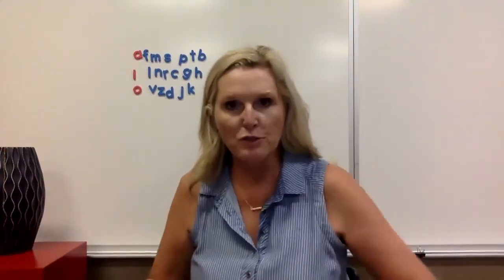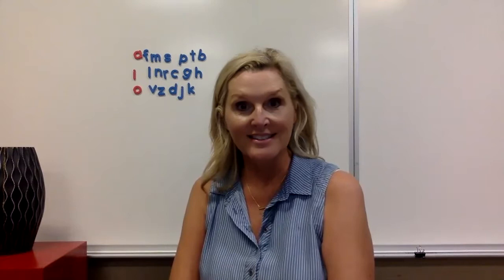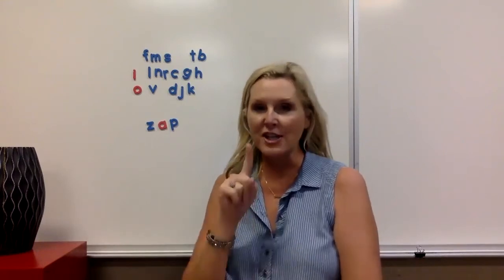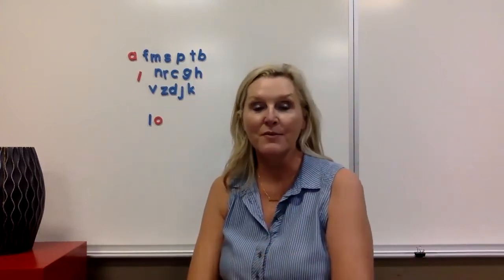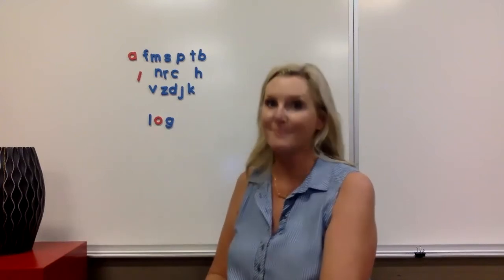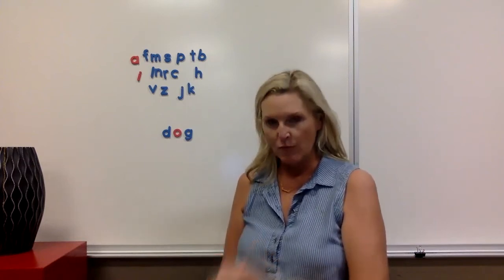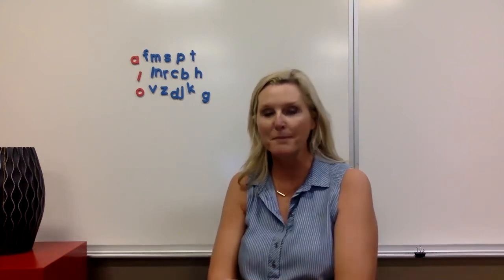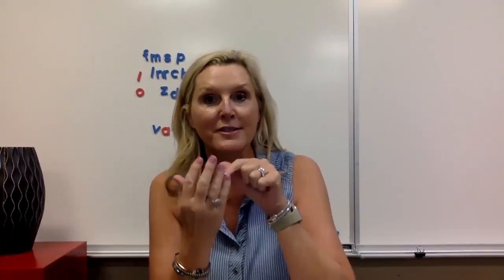2 Week 3 Encoding